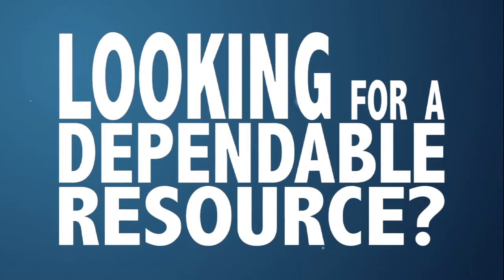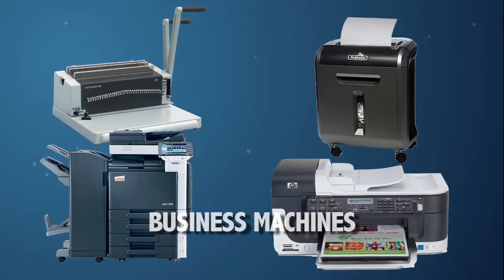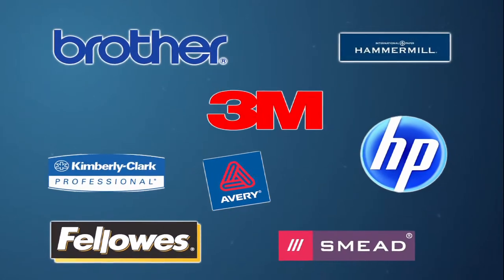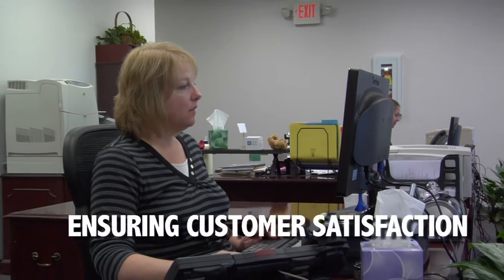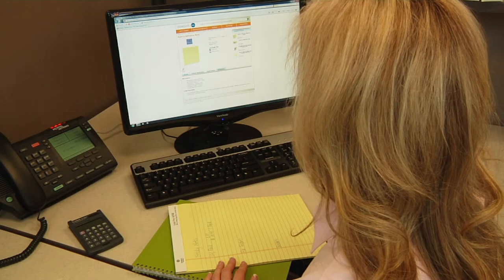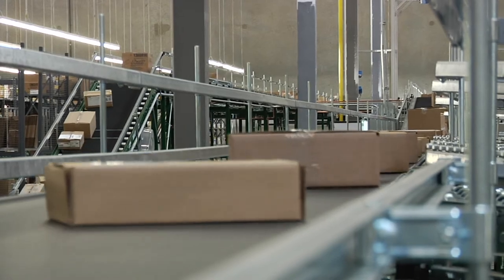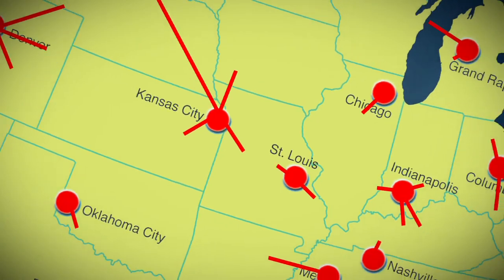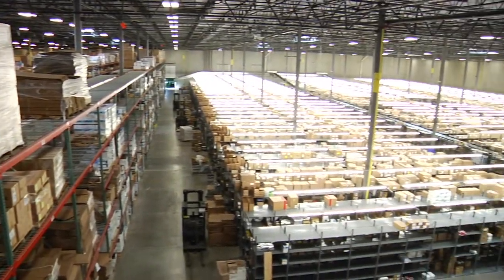Capabilities Video Long